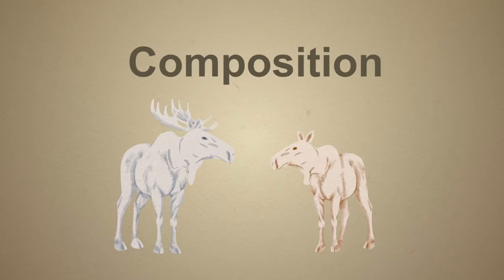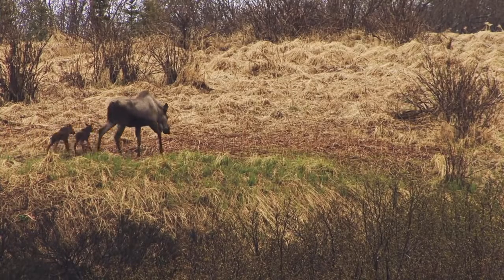What we learn from wildlife surveys